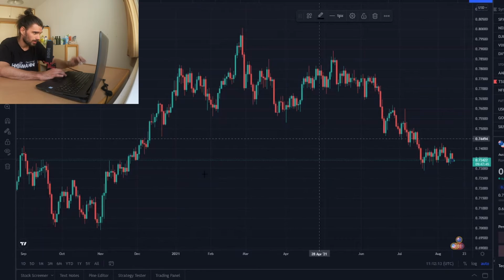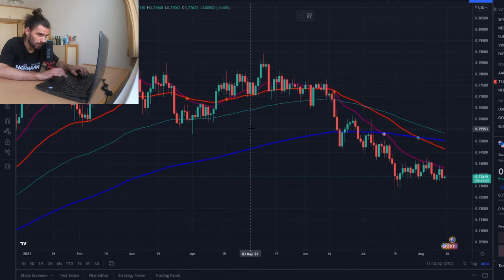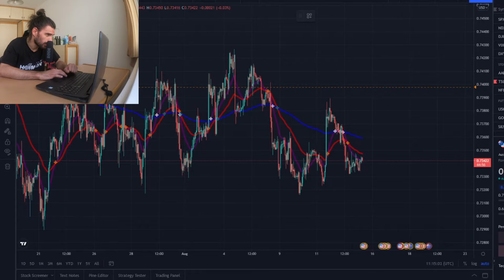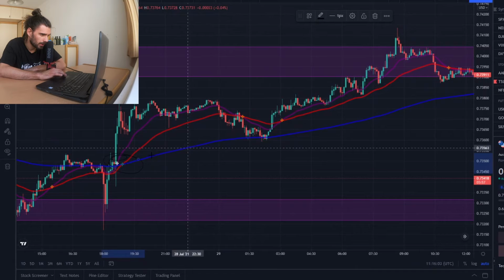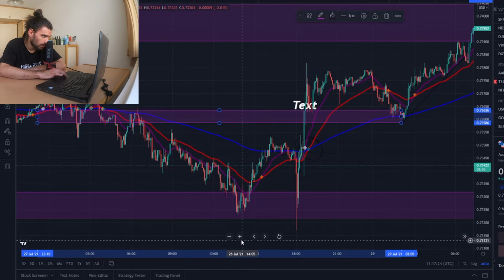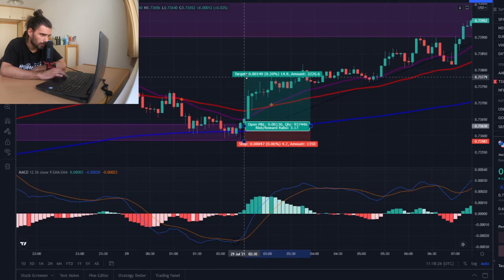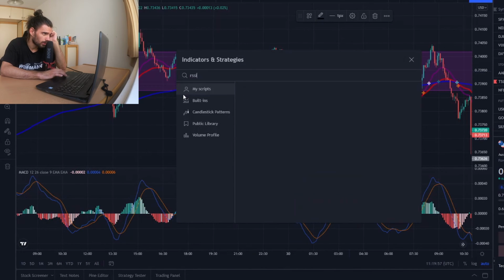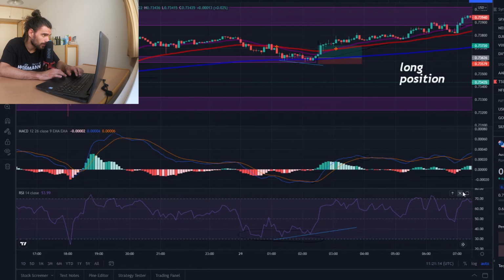Easy Scalping Trading Strategy 5 Min Chart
Today I am going to talk about one of the best Scalping Trading Strategies for anyone in 2021 on a 5 min chart